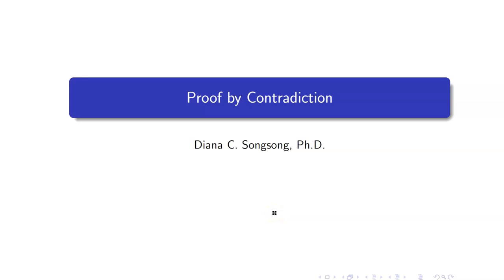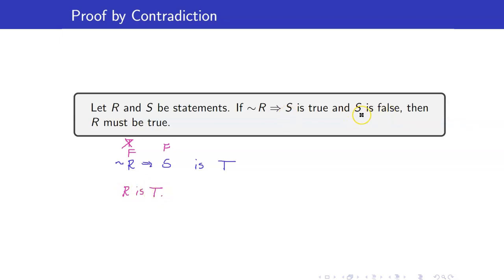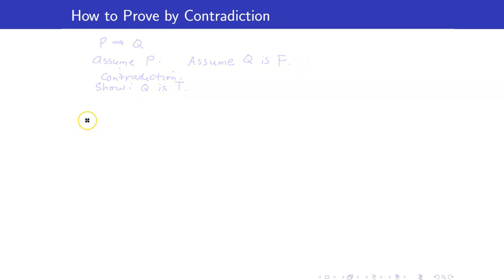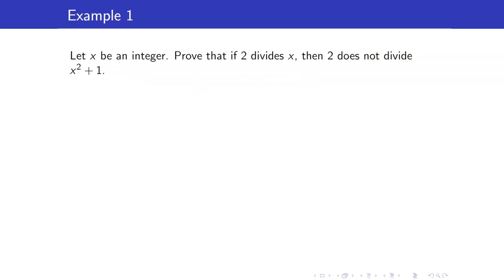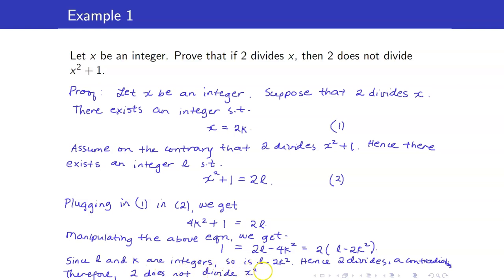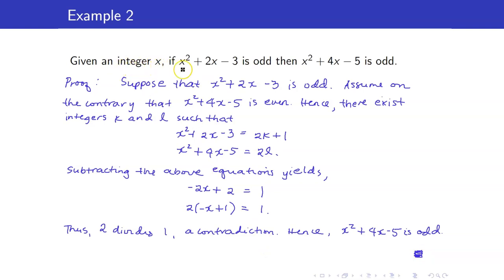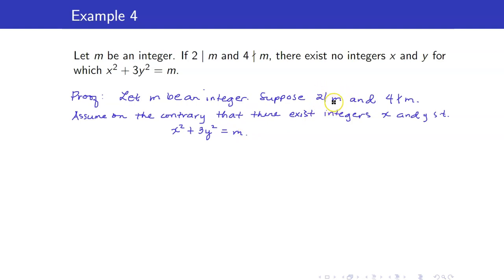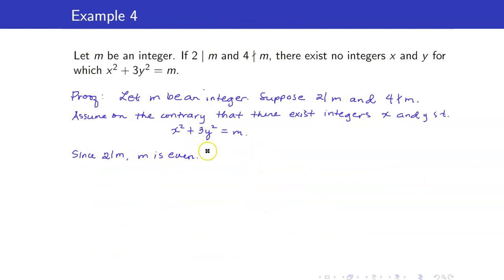Lecture 10 Proof by Contradiction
In this lecture, I will discuss the second type of indirect proof - proof by contradiction.

🙋‍♂️ Have questions?